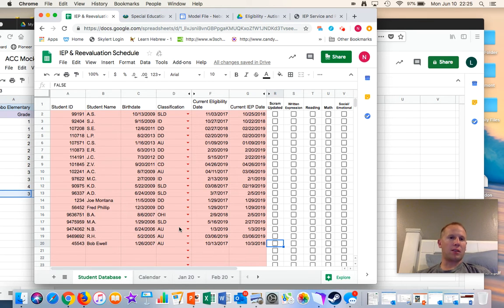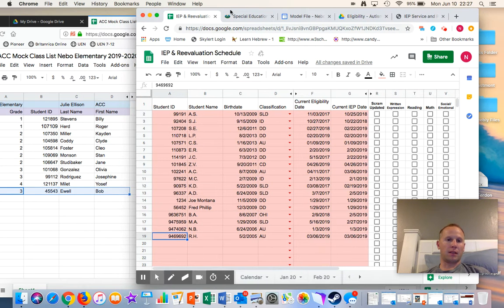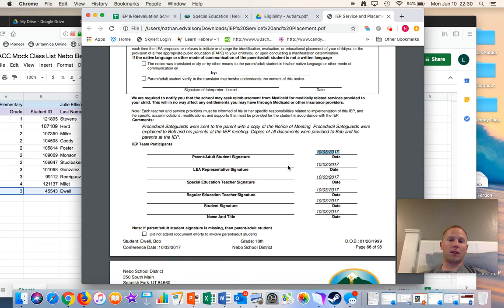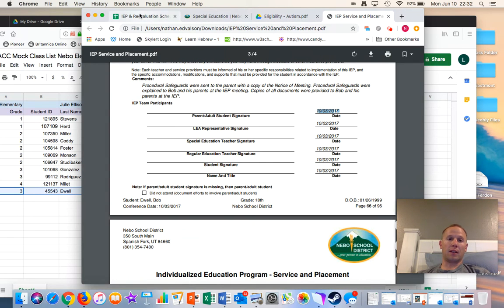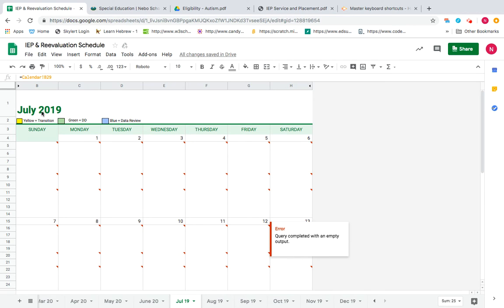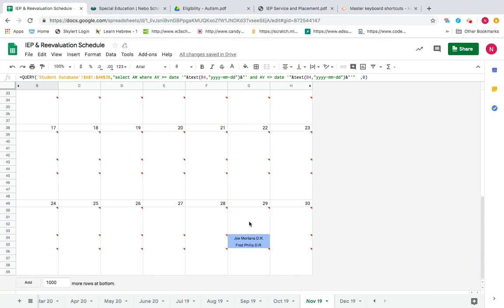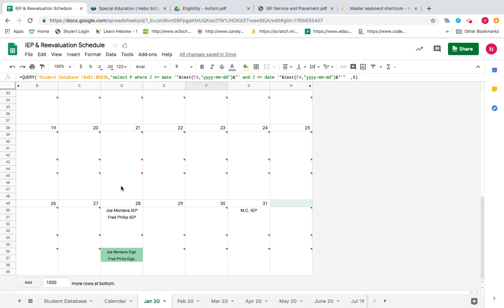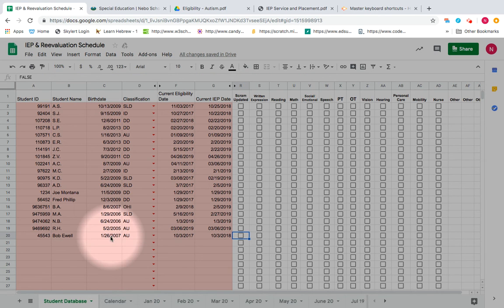IEP & Reevaluation Schedule Video